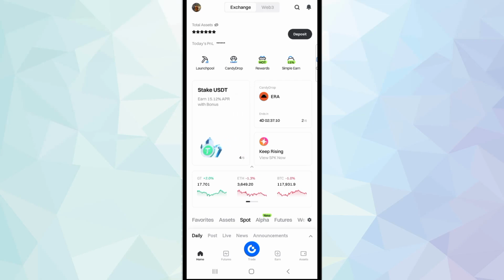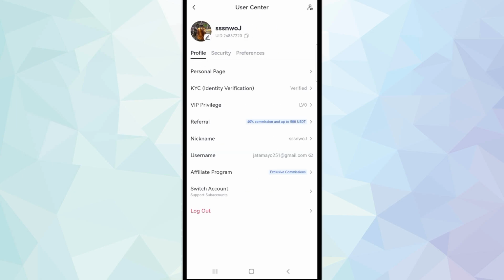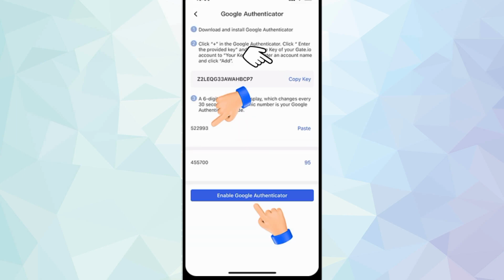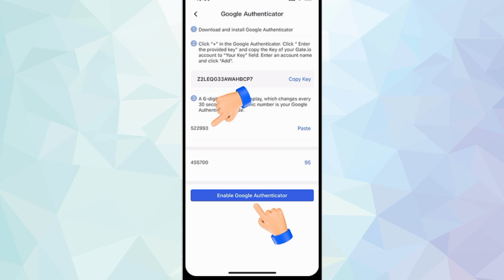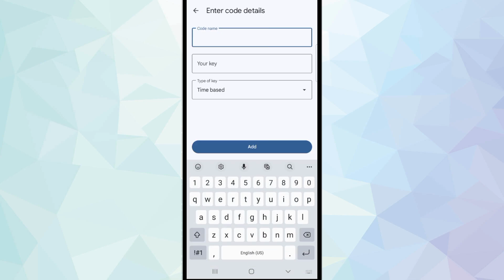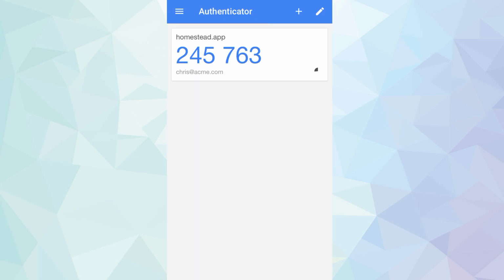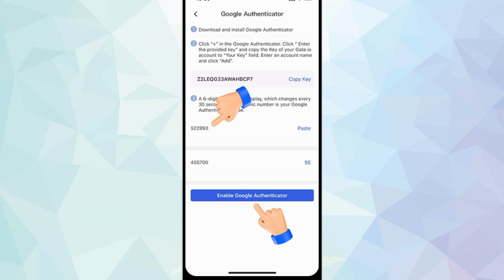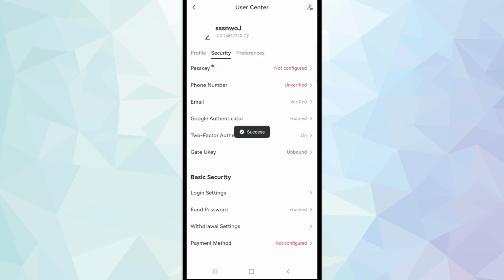How to Link Google Authentificator to Gate io (Quick Tuto)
Want to keep your Gate.io account extra secure? 🔐 This quick tutorial shows you how to link Google Authenticator step-by-step, so you can add an extra layer of protection to your crypto assets with two-factor authentication (2FA). 📲💼 Whether you're just starting out or tightening up your security, this guide makes the setup process super simple — no tech skills needed! 🚀 Say goodbye to login worries and keep your digital wallet safe from unwanted access, all in just a few minutes. ✨🛡️